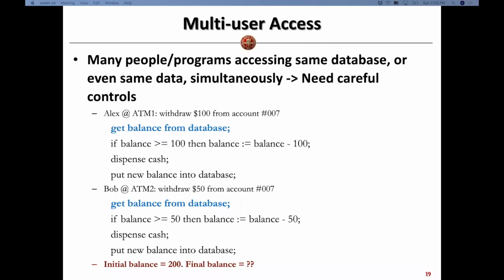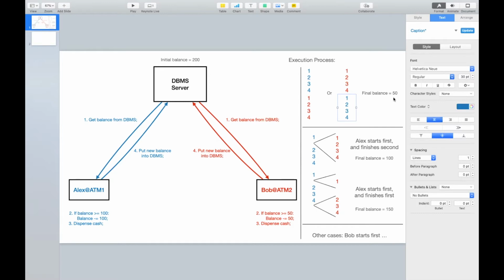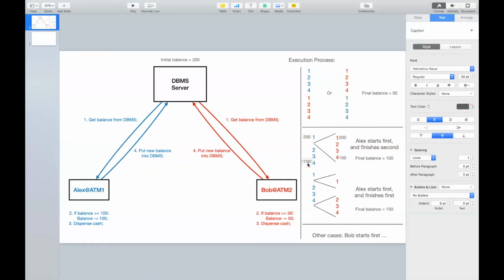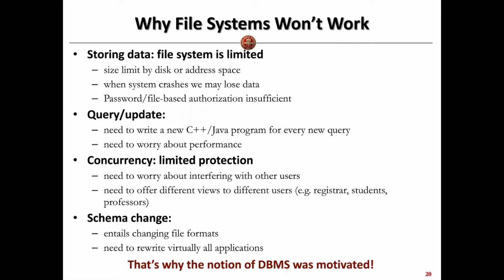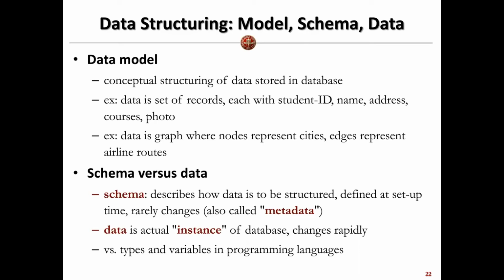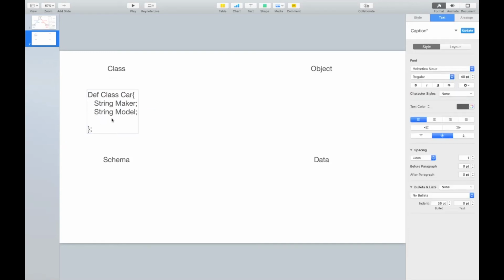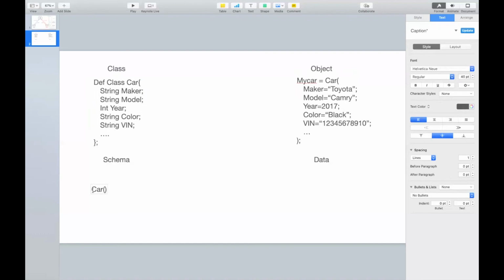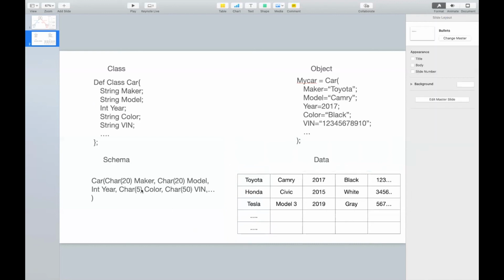Introduction Part 7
This video introduces an example to illustrate the problems of multi-user access DBMS without protections, and also differentiate the two concepts, i.e., Schema vs Data, with concrete examples.